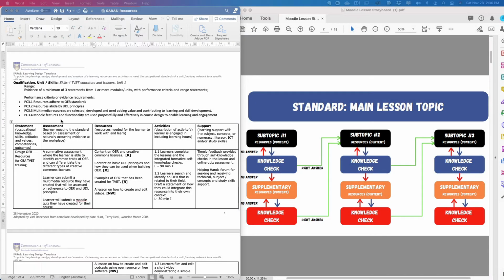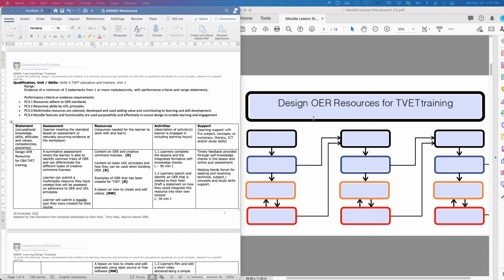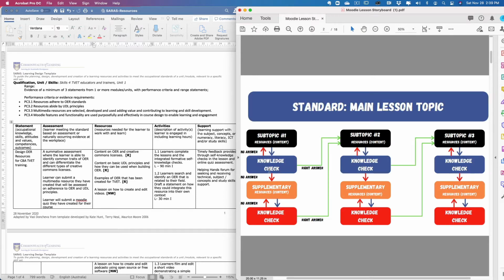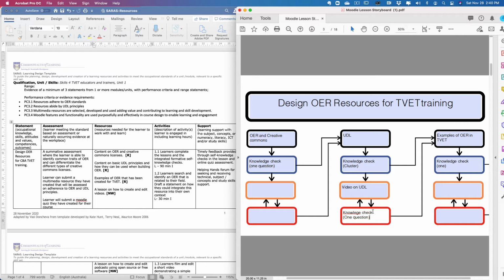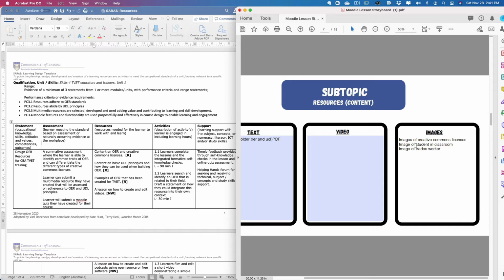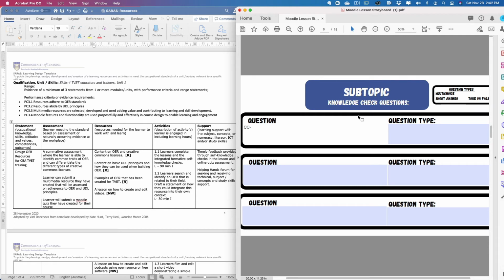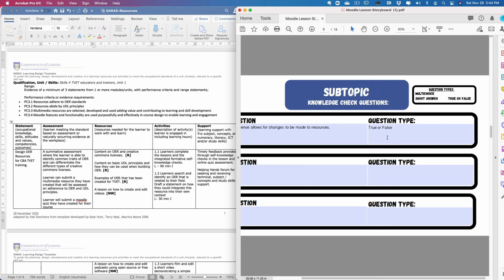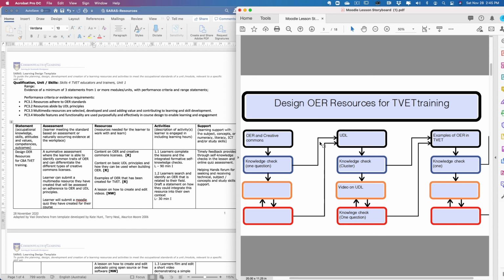Moodle Lesson Activity #2: Creating the storyboard